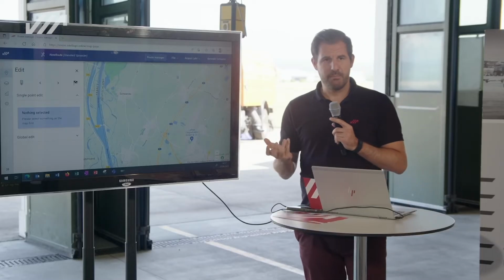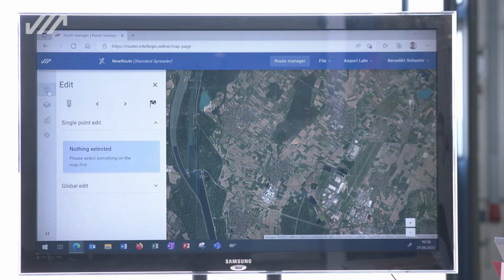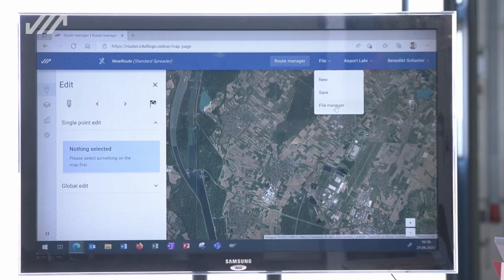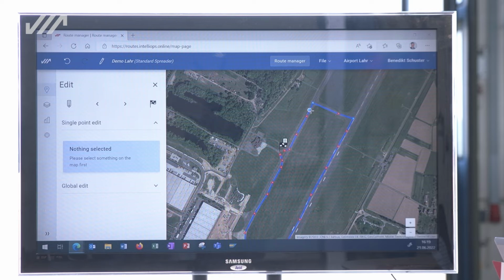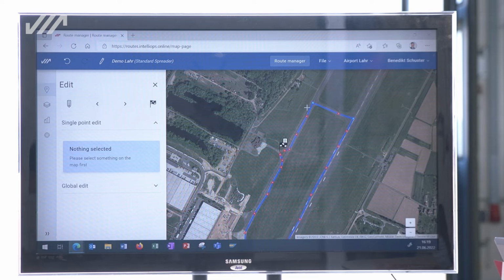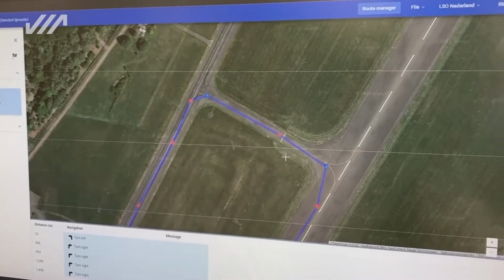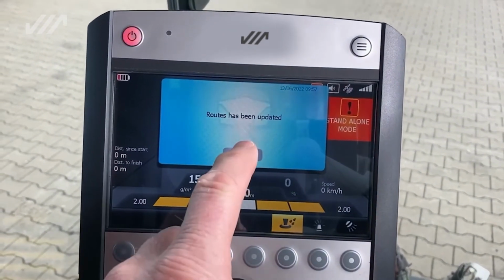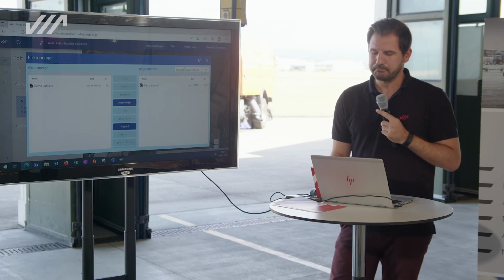IntelliOPS Route Manager EN [3/4]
IntelliOPS is your gateway to access data and applications that are as tailored to meet your exact needs as possible. All data and applications are accessible via IntelliOPS. The licence determines what you can see and which applications you can use. So, if your needs change over time or new data and applications are added, you don't need to spend time on time-consuming updates and training. IntelliOPS is cloud-based, which means it does not require local installations, and can be used on any workstation.